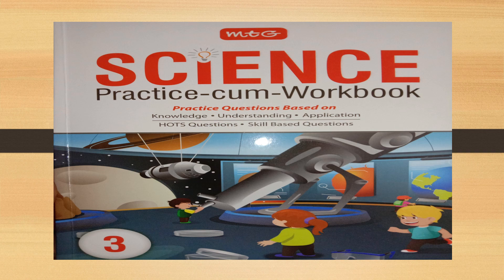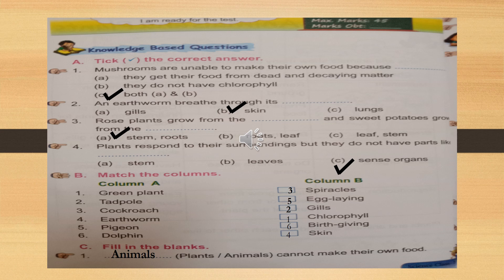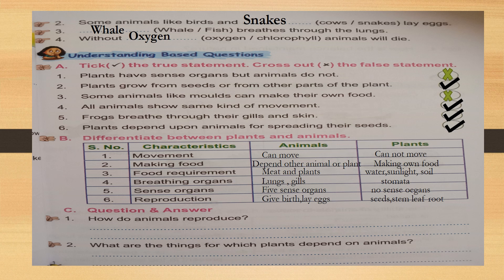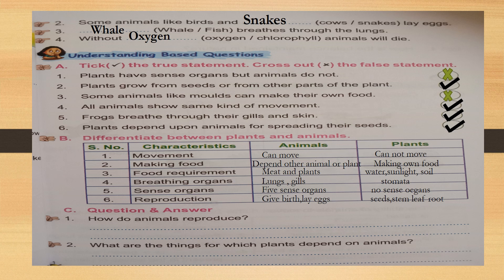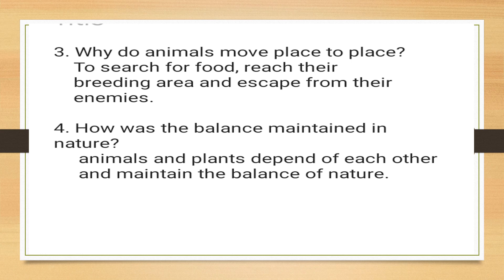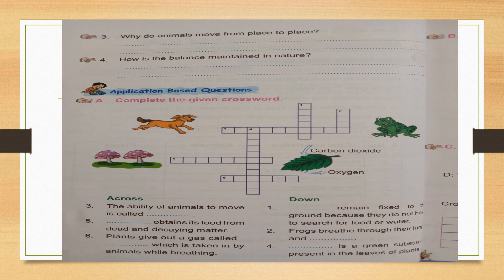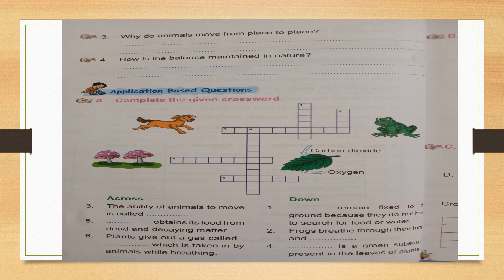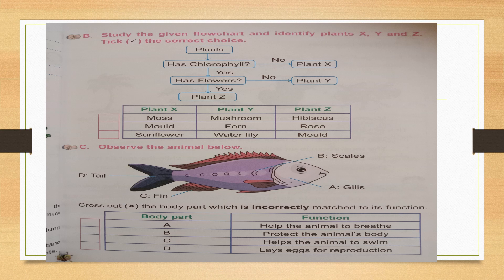3rd science 13